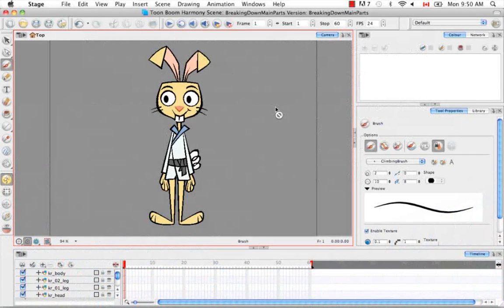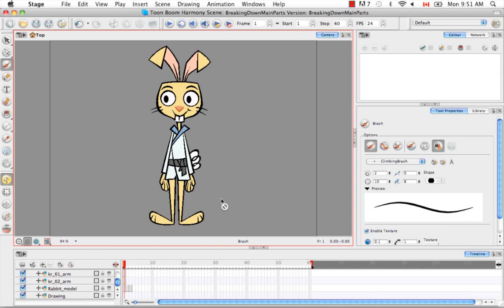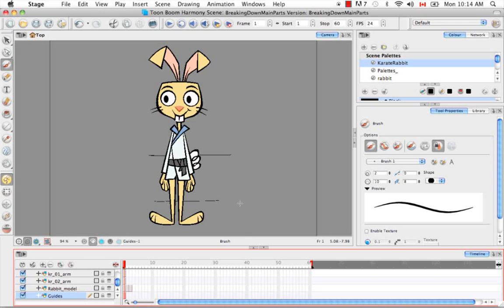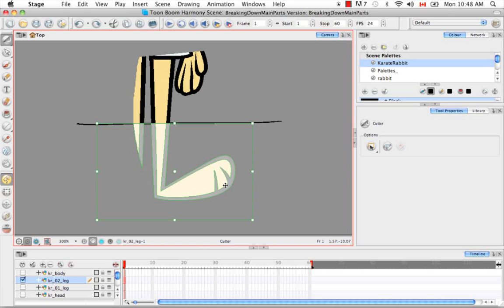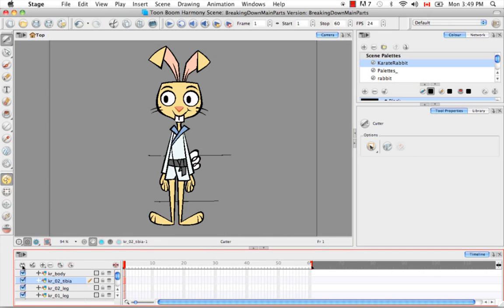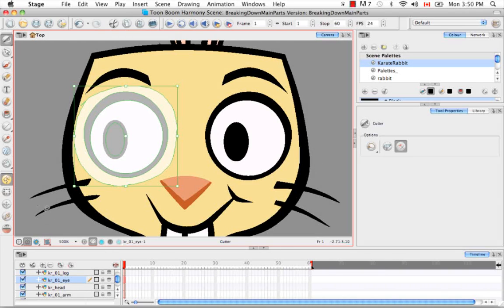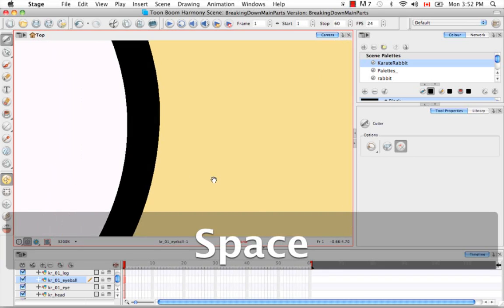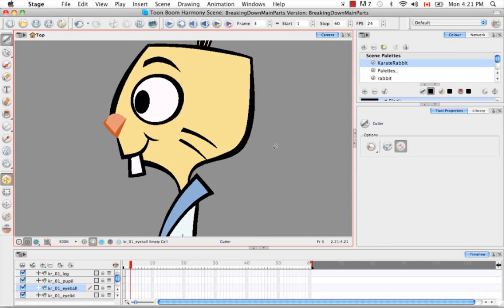29.Harmony Tutorials: Breaking Down Secondary Parts in Harmony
Breaking Down Secondary Parts of the Drawing in Harmony